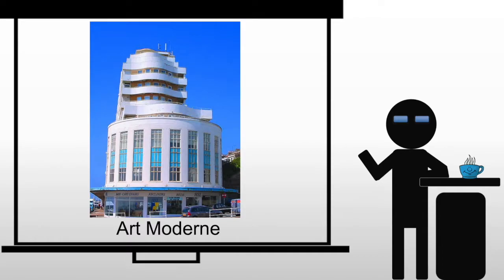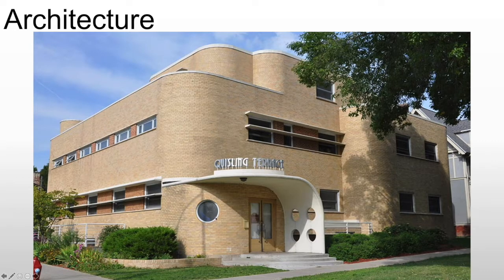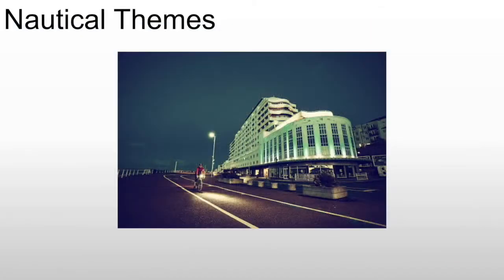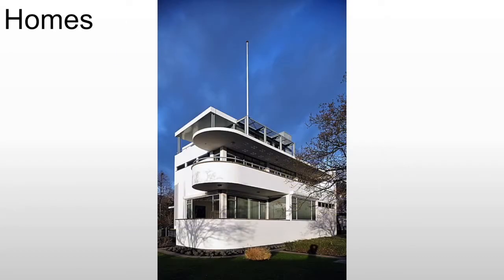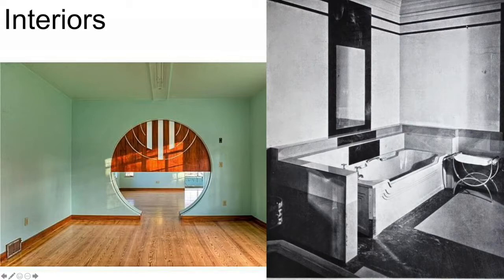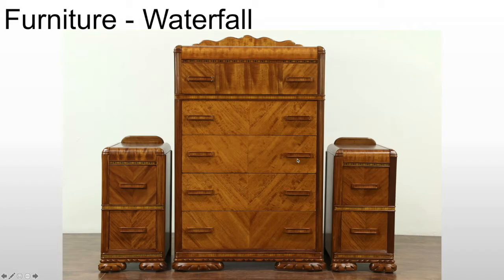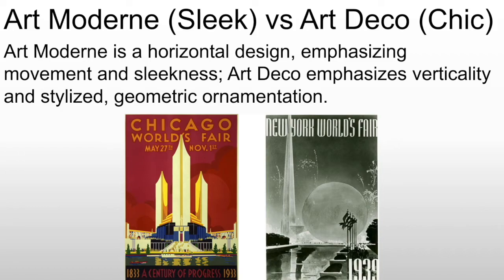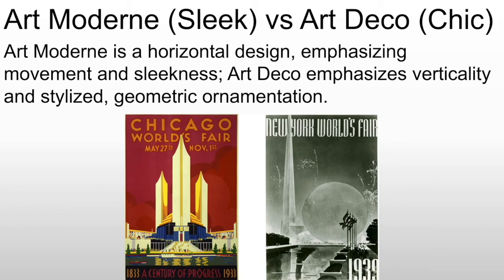Art Moderne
A brief introduction to and definition of Art Moderne